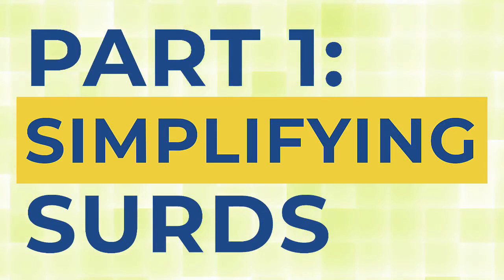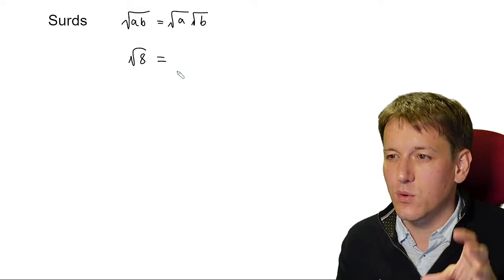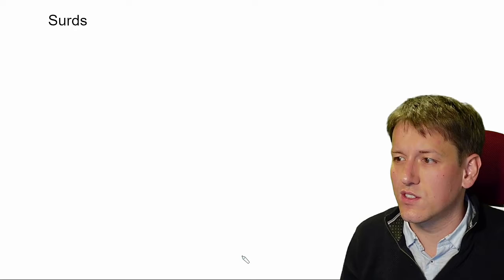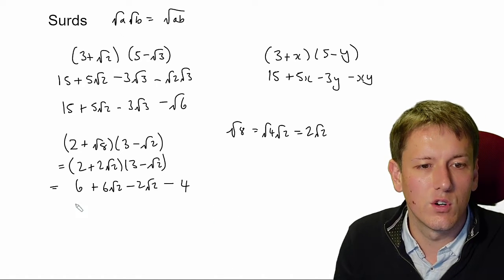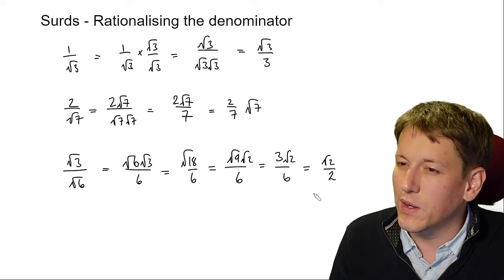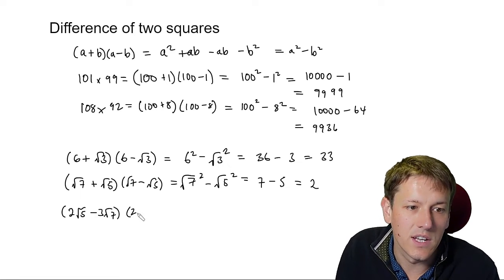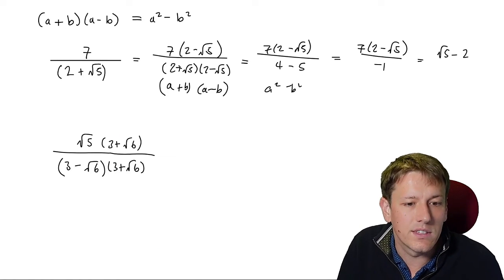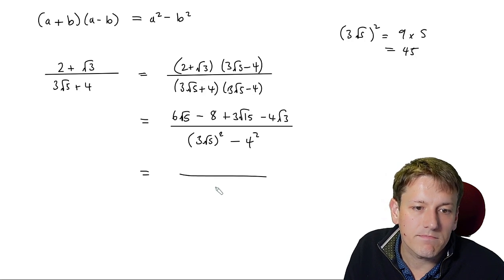Everything You Need to Know About Surds | GCSE + IGCSE Maths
If you ever square root a number and it doesn't neatly turn into a whole number or a simple fraction, then you've just found a surd!

At first glance, they might seem intimidating, but surds are actually a fascinating and vitally important topic in maths.

By the end of this video, you won’t just understand surds; you'll know everything you need to use them for GCSE or IGSCE maths or for  maths challenges!

Part One: 1:08 Rules for Multiplying and Dividing Surds ('why' not just 'how')
Part Two: 7:27 Multiplying Surd Expressions Using Algebraic Techniques
Part Three: 11:22 Rationalising Denominators (Simpler Cases)
Part Four: 15:34 Difference of Two Squares
Part Five: 19:24 Rationalising Denominators (Harder Cases)

This content is taken from the Mathsaurus course 'Get ready for A-level maths'. - any extra exercises or worksheets mentioned in the video can be found in this course!